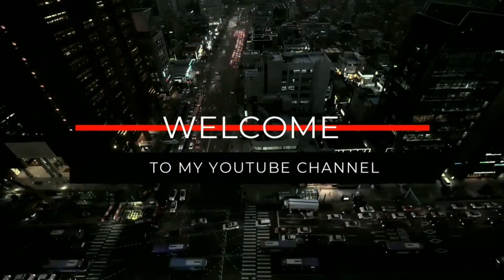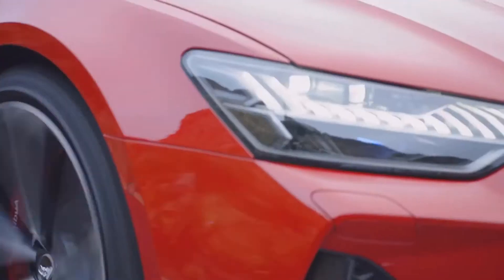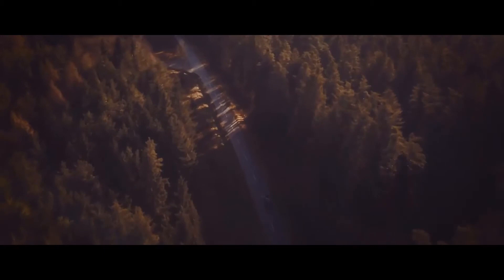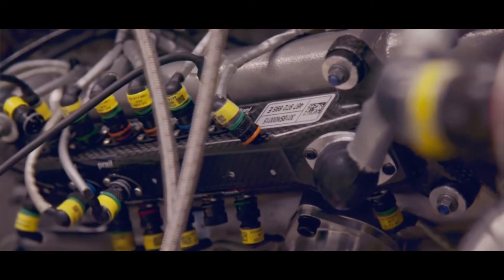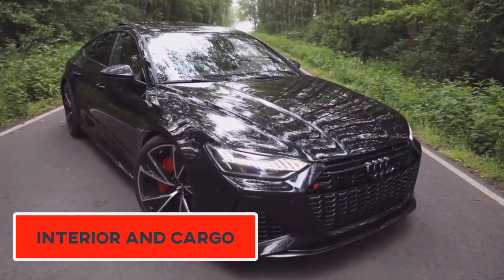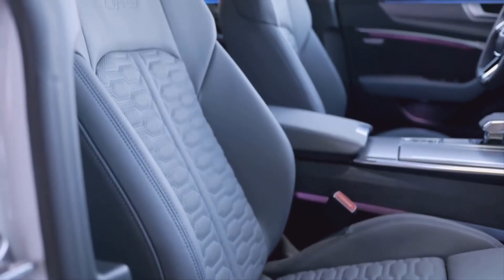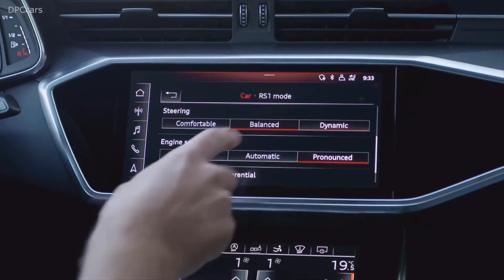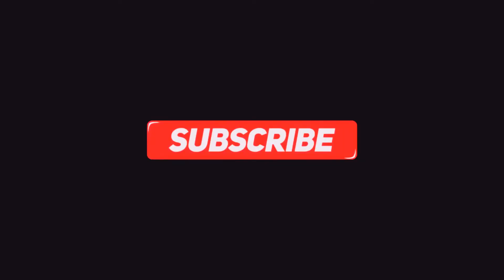Audi RS7 - REVIEW